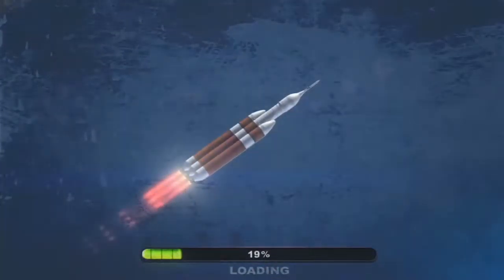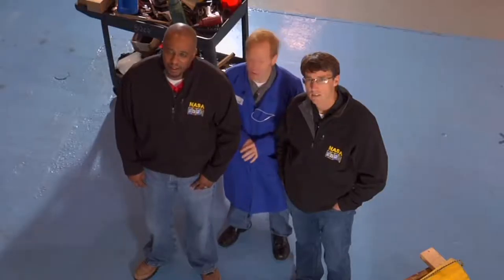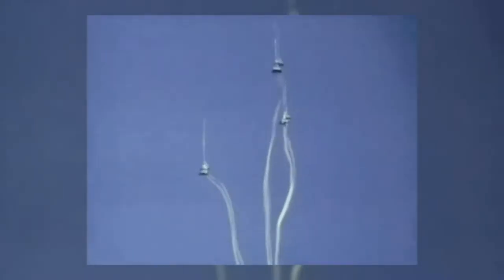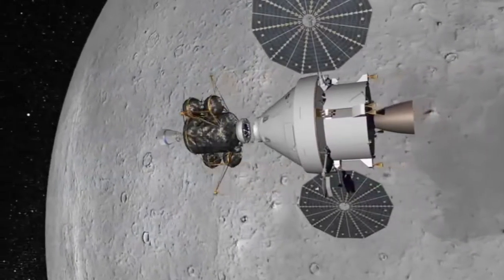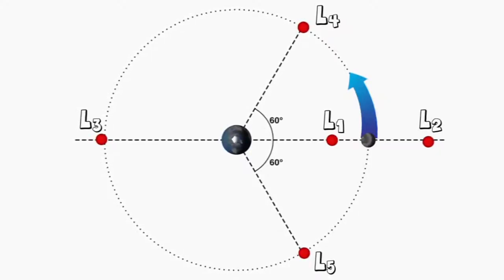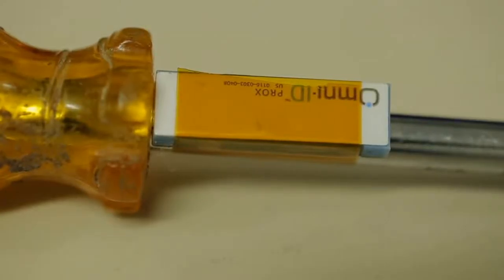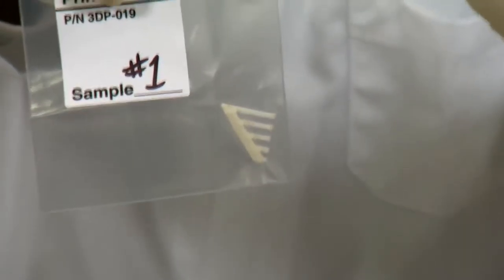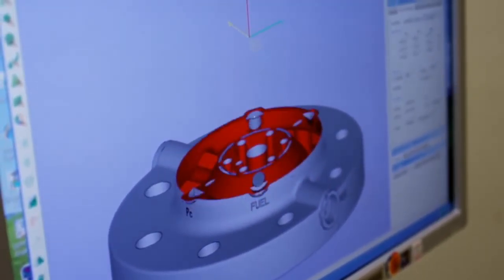Future Technologies -NASA